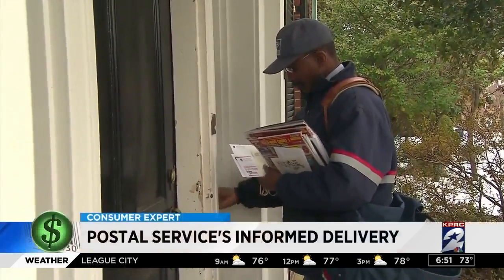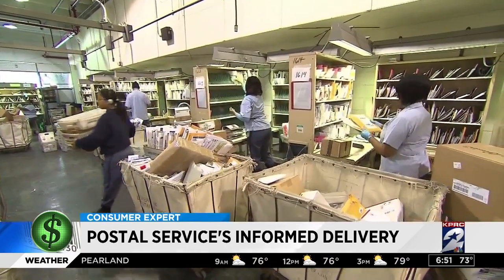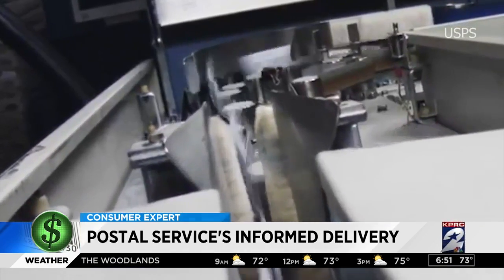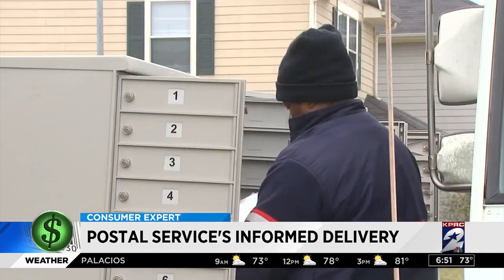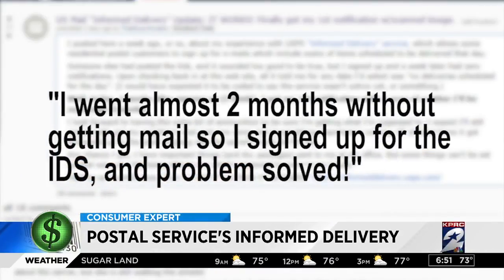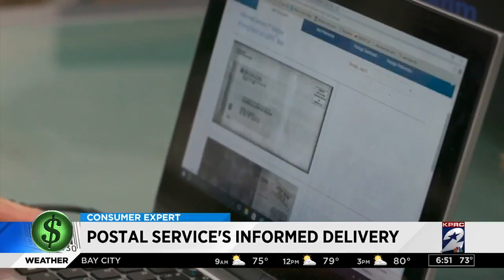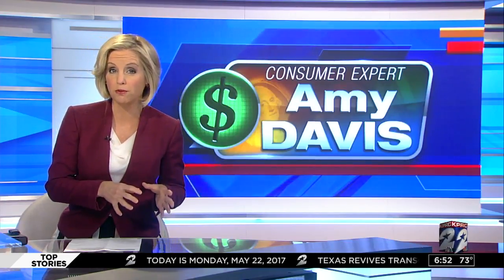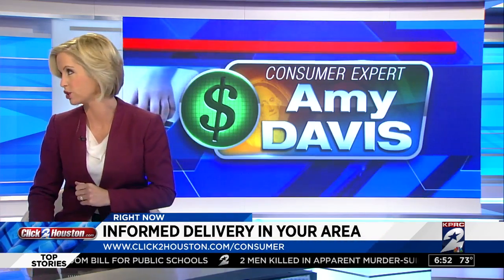Informed Delivery mail program lets you see mail before delivery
The U.S. Postal Service is making an effort to try to help consumers by showing them what mail is headed their way every day.